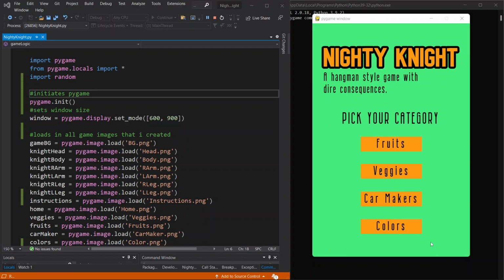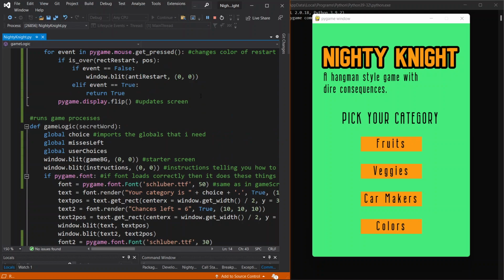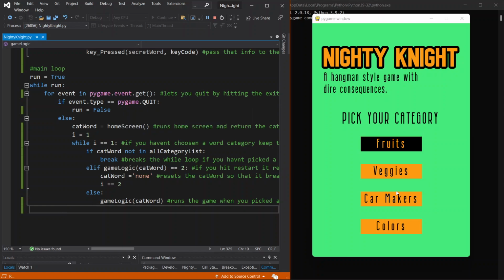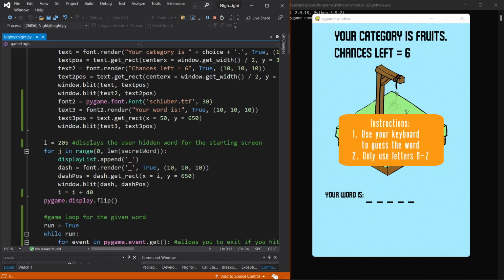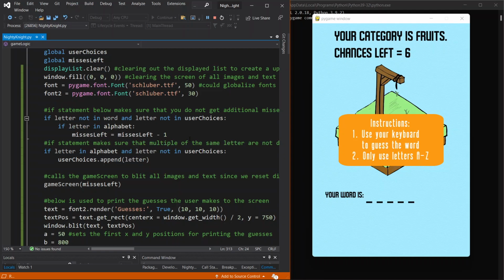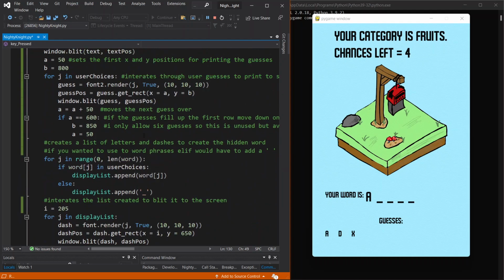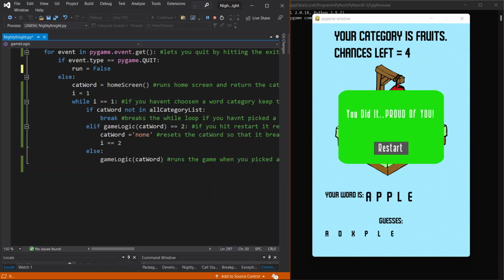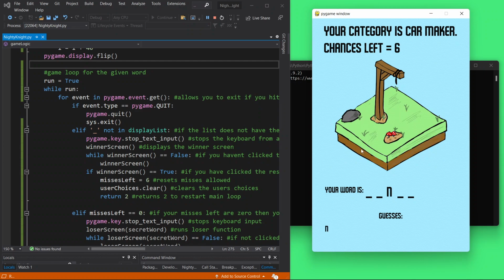Walk-Thru of Hangman build using PyGame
In this video I continued my hangman series by making a game called Nighty Knight. I used pygame framework to provide a user interface to the player and tried to make it a completed game. Let me know if it feels like it is missing something. Could be a little more polished. Music could also be added to give it a better feel however I did not see it being needed. I learned a lot about game loops and using while expressions to keep the game looping where needed. In my next build I am going to make an effort to making classes for items and try to have a cleaner line of code over all. I will eventually work towards using a game engine to complete a 3D version as I want to experience all the ways in creating this game.